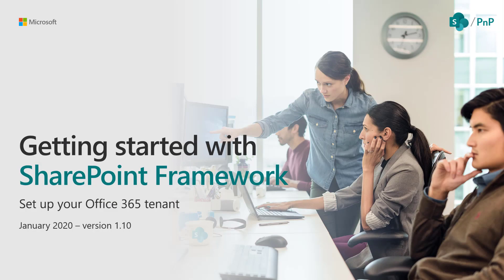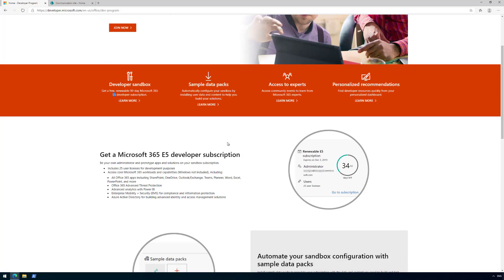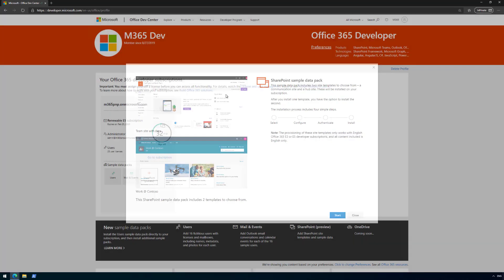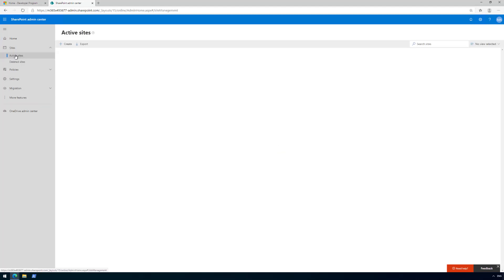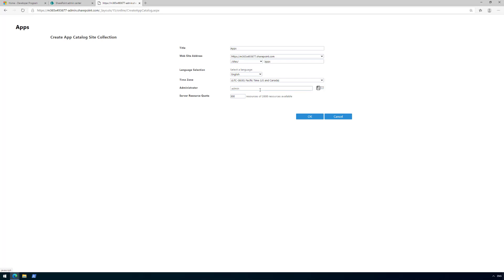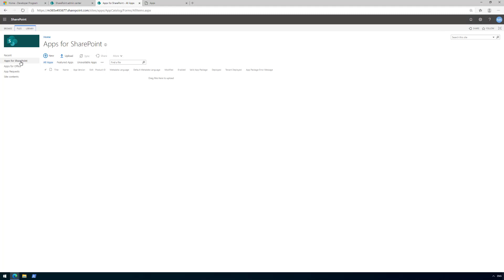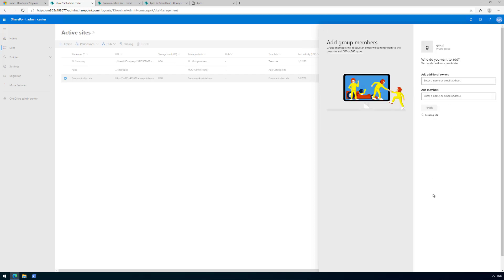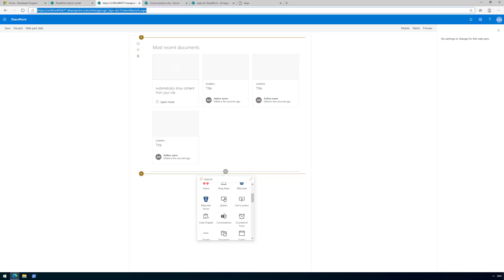(old video) SharePoint Framework Tutorial - Setup your Office 365 tenant for development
Video showing in practice on how to get a free Office 365 tenant and how to apply the needed configuration for enabling it to be used for SharePoint Framework development.

Sign-up to Microsoft 365 Development Program to get a free dev tenant with 25 accounts

January 2020 version.

Get involved on the SharePoint & Microsoft 365 Patterns and Practices - reusable controls, components, open-source projects, community calls and much more.